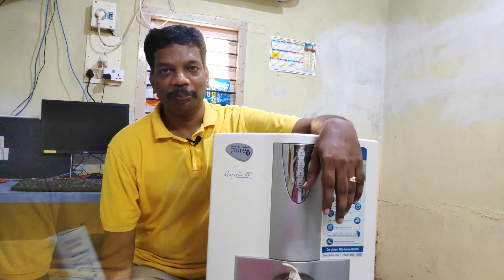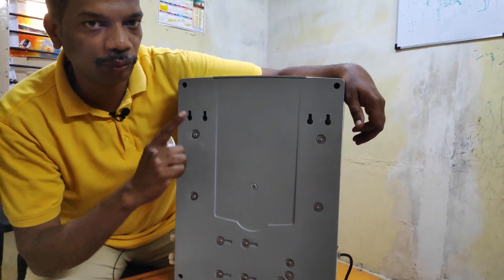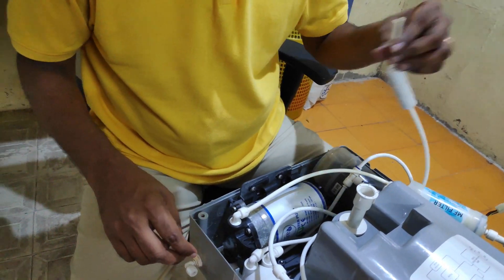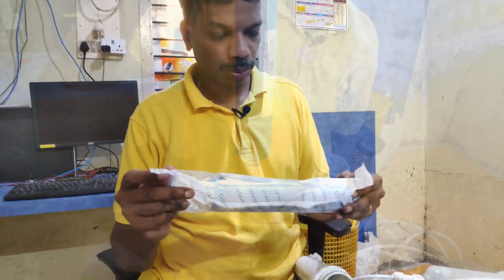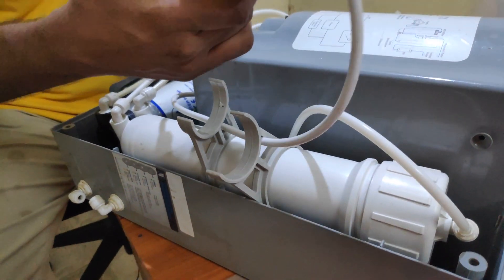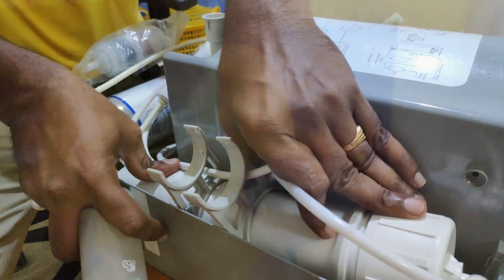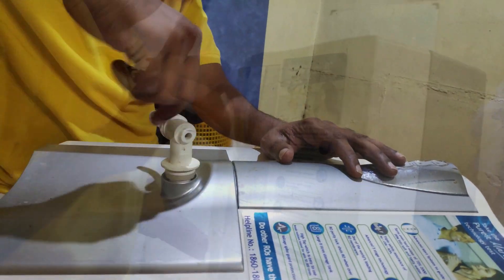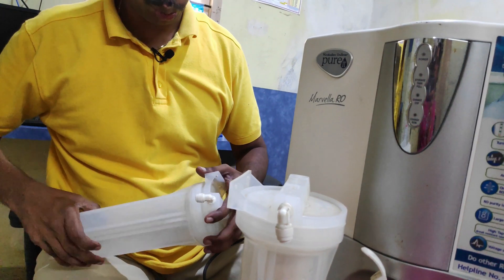Membrane replacement for pure it water filter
Membrane replacement, waterfilter, pure it marvelo